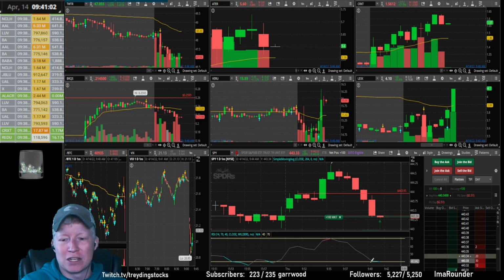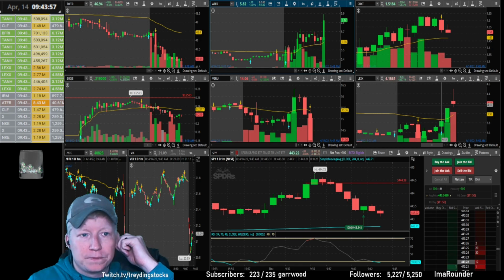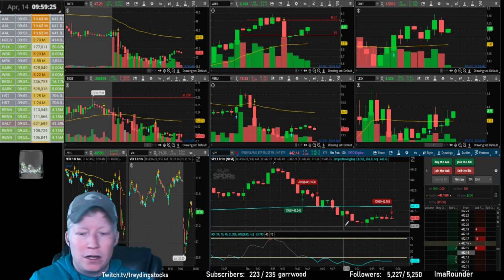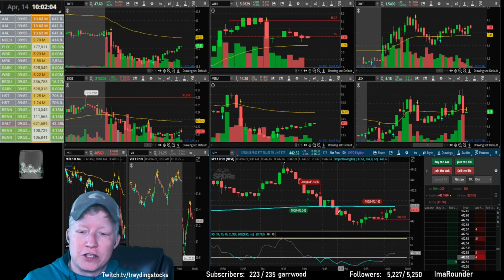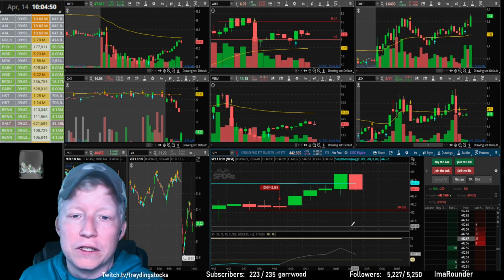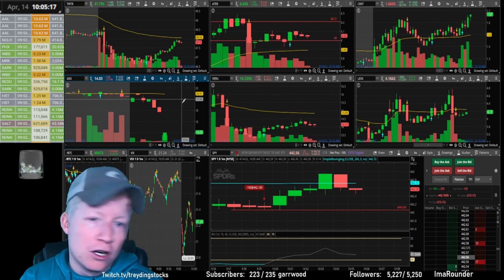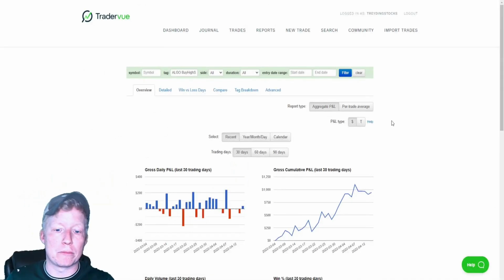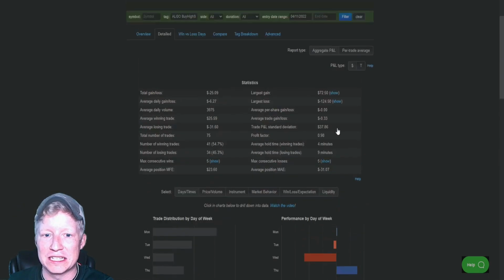How Stop Loss Saved My Day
Todays live day trading recap video saw me narrowly avoid large losses during market pullbacks thanks to my newly implemented stop loss within my trading strategy!